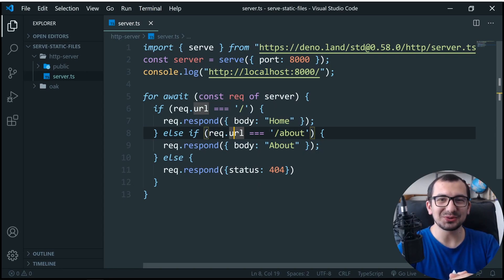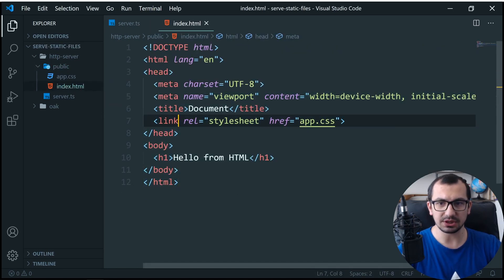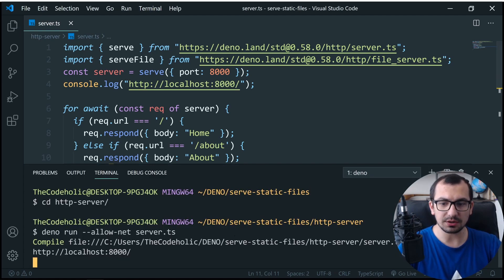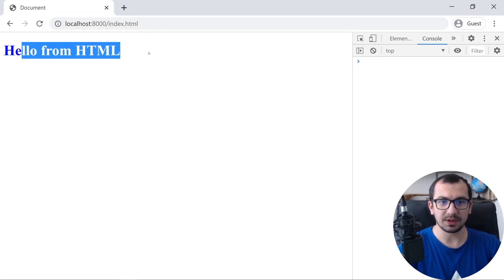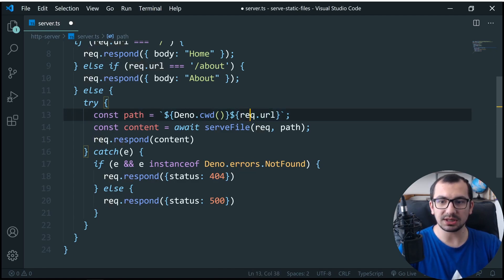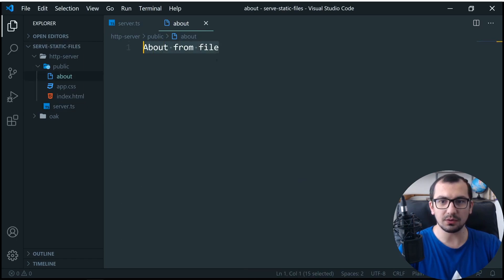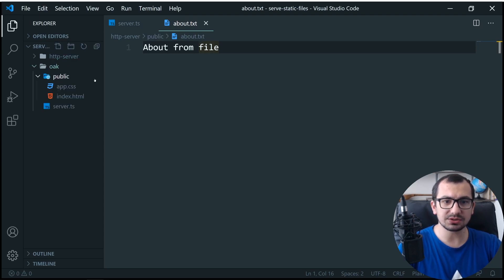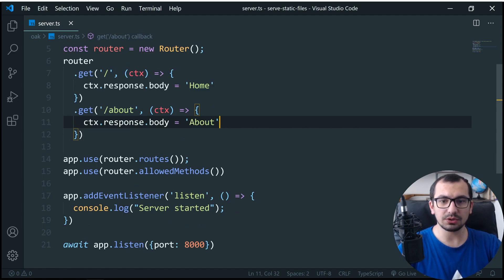Serve static files in Deno - 2 different ways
In this video we will see how to serve atatic files in Deno.
First I will show you how you can serve static files in Deno with standard library's http server.
Then we will learn how to do it with oak framework.